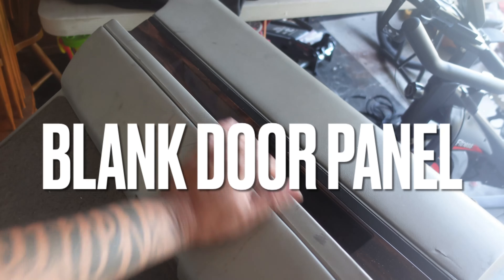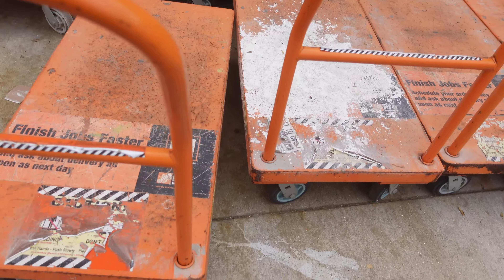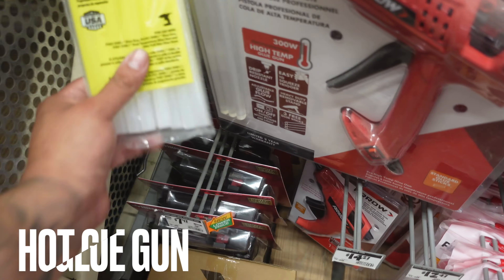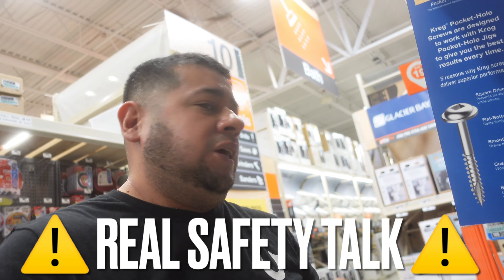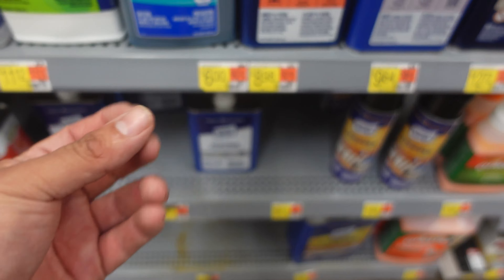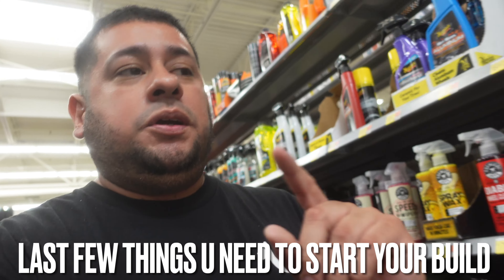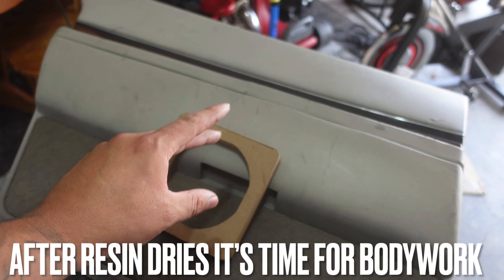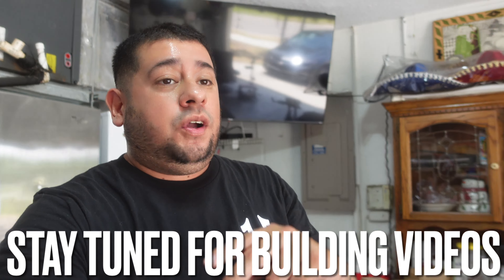Products You Need To Build Fiberglass Speaker Pods!